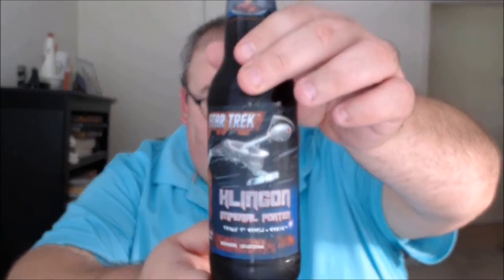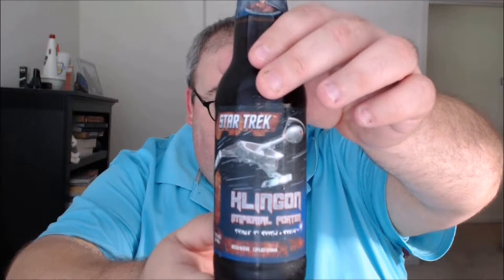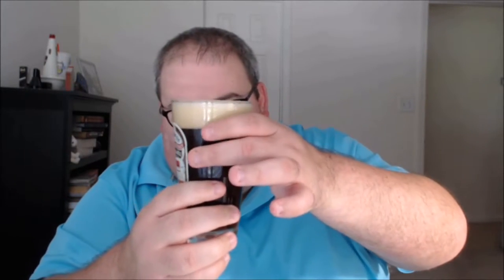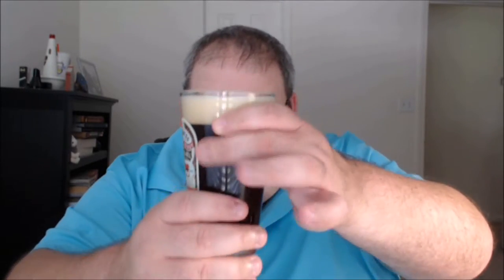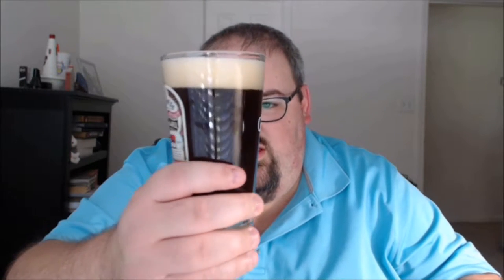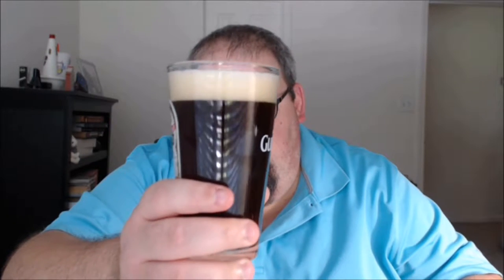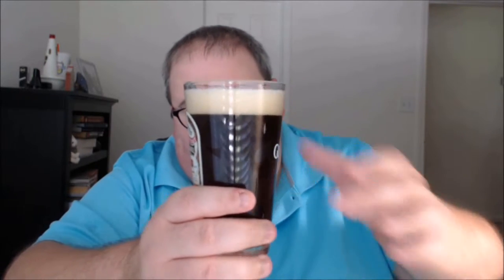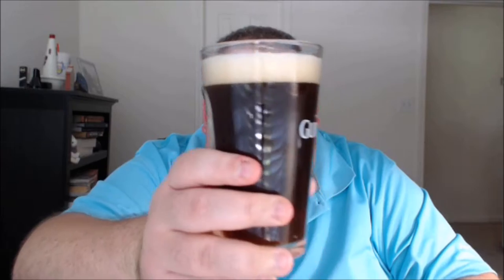PRB #141: Shmaltz Klingon Imperial Porter (6/4/17)